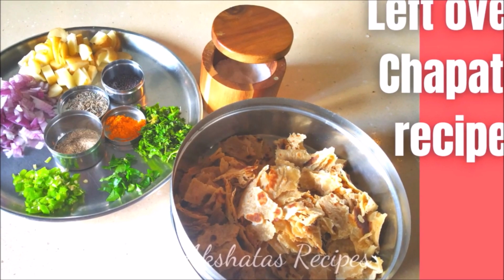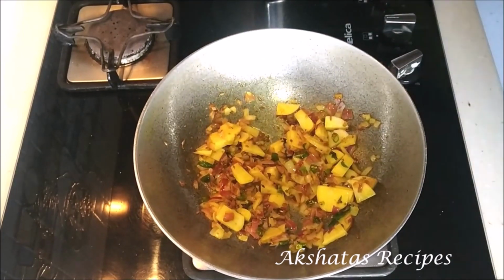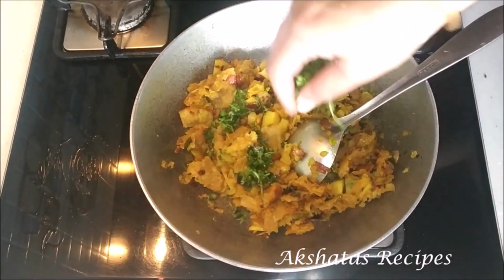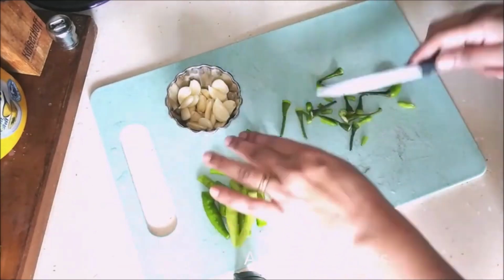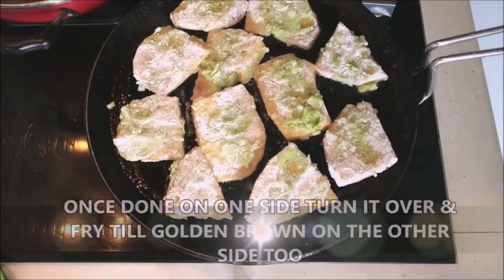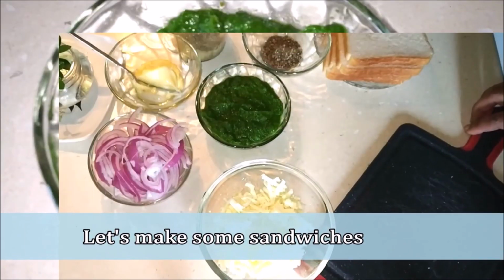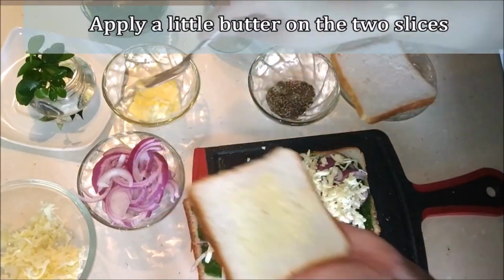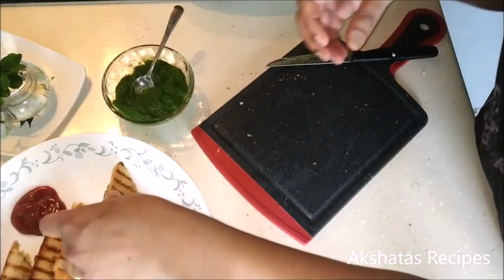5 Vegetarian Recipes |Lent Recipes|Pure Vegetarian Recipes Part 12@akshatasrecipes#vegetarian#eat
Today I am sharing 5 Pure vegetarian recipes you can make during this lent season.All the recipes are simple and very few ingredients
hope you give these delicious recipes a try.
Recipes shown today:Goan Brinjal fry,Beetroot salad,Yam/Suran fry with a special way of cooking yam,veg grilled sandwiches
To see my Lent 2024 playlist of all the recipes I have put up for lent click here please
more recipes
pumpkinrecipeseasy pumpkinrecipe pumpkin pumpkinrecipes vegan akshatasrecies pumpkinseason pumpkinspice fallrecipe recipe kobidal cabbagerecipesindian maharashtriancabbagerecipes cobirecipes akshatasrecipes cobidal maharashtrianrecipes marathipadarth चना दाल और पत्ता गोभी की सब्जीcabbagekootu క్యాబేజీ సేనగపప్పు కర్రి రెసిపీപരിപ്പ് , തേങ്ങ ഒക്കെ ഇട്ടിട്ടുള്ള ഒരുଏମିତି ଥରେ ବୁଟ ଡାଲି ବନ୍ଧାକୋବି ତରକାରି ପ୍ରସ୍ତୁତକରି ଭାତ ରୁଟି,ପରଟା ସହିତ ଖାଆନ୍ତ# క్యాబేజీ సేనగపప్పు కర్రి अष्टमी पर विशेष बनने वाले काले चना हलवा की बस 3 खास टिप्स जानलो| Suji ka Halwa Aur Kala Chana